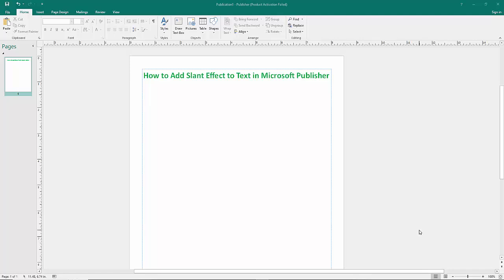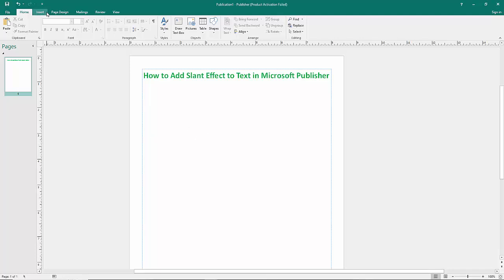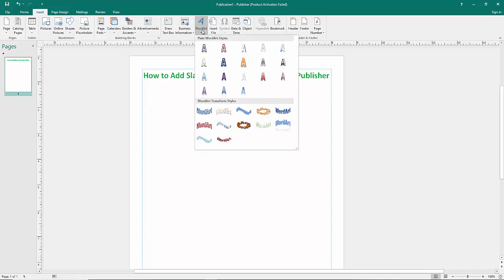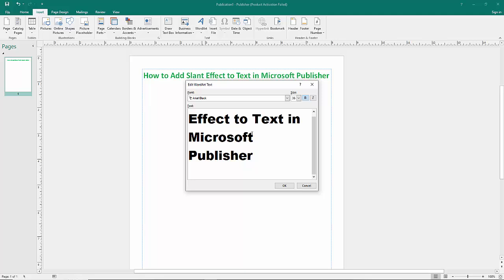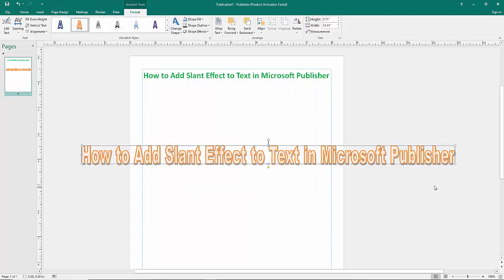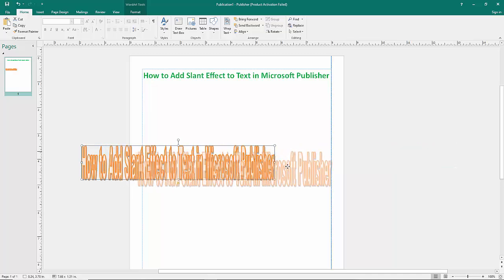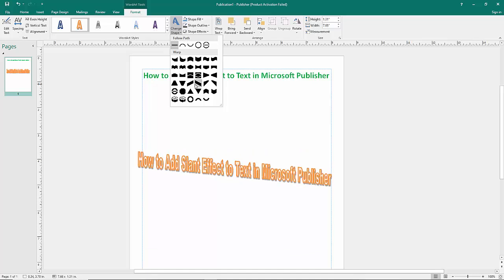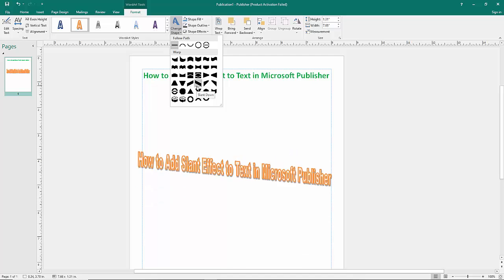How to Add Slant Effect to Text in Microsoft Publisher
In this quick and easy tutorial, learn how to create a professional and eye-catching slant effect for your text in Microsoft Publisher! Whether you're designing flyers, brochures, or any other publication, this simple trick will elevate your design game. Perfect for beginners and pros alike!

👉 What You'll Learn:

Step-by-step guide to adding a slant effect to text

Tips for customizing the slant to fit your design

How to enhance your Publisher projects with creative text effects

Save time with straightforward instructions

Improve your Publisher skills in minutes

Make your designs stand out with unique text styles